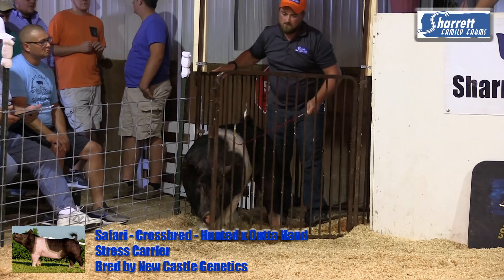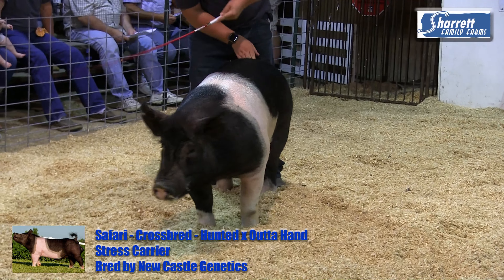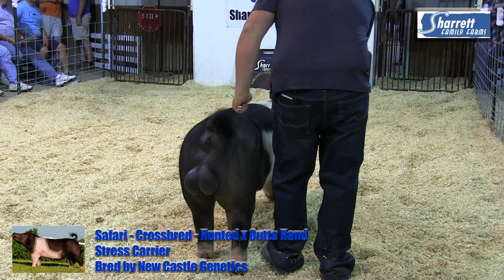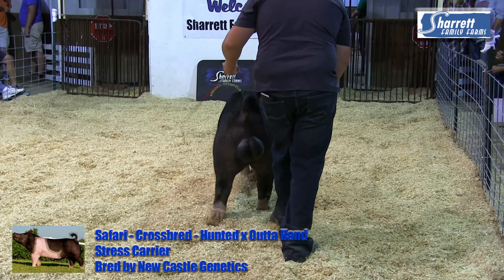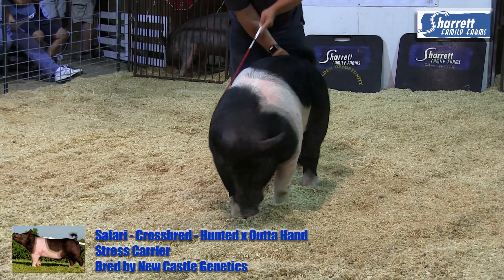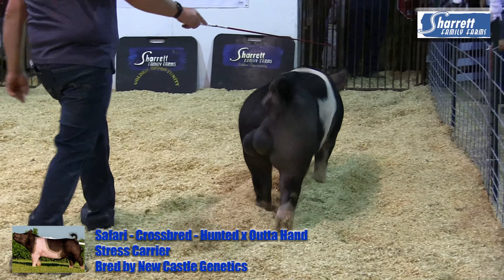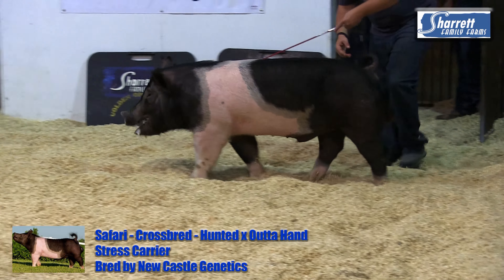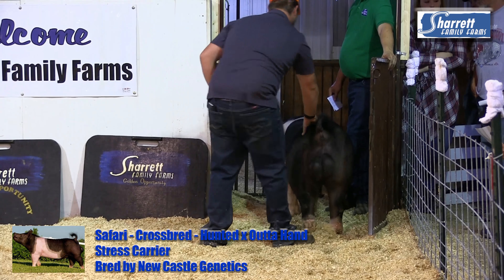Safari Sharrett Boar Show